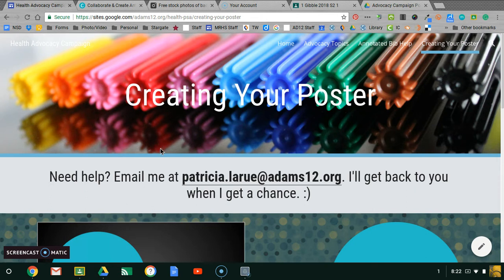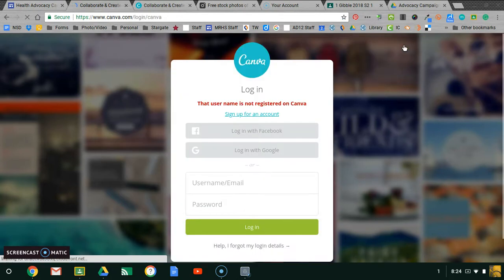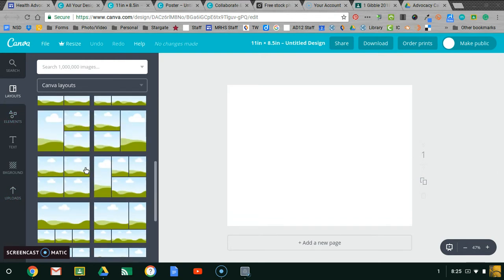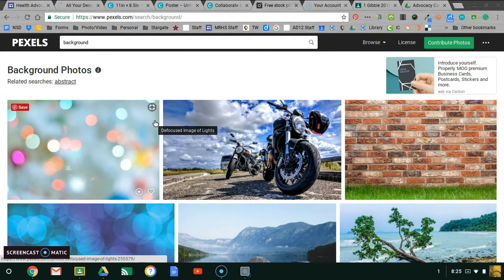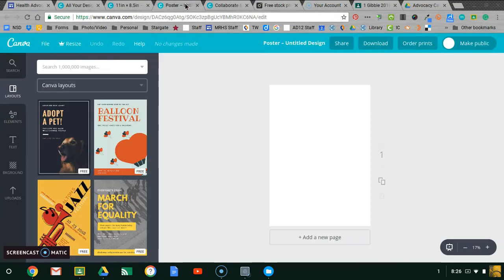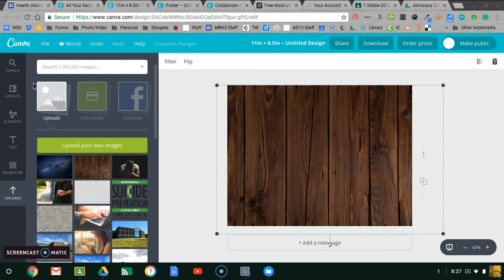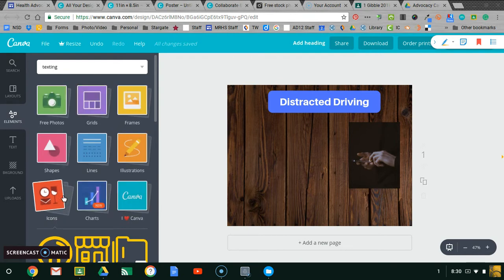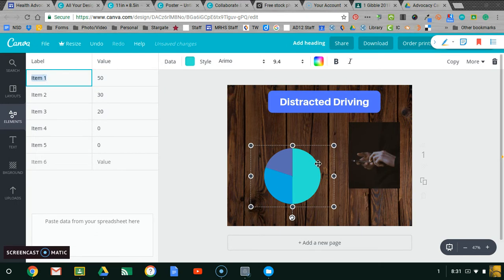Advocacy Poster on Canva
Learn how to use Canva to create your Advocacy Poster!